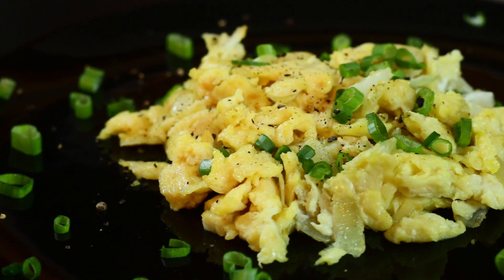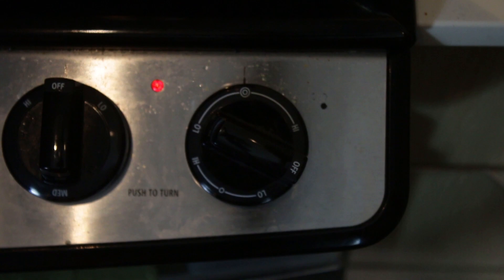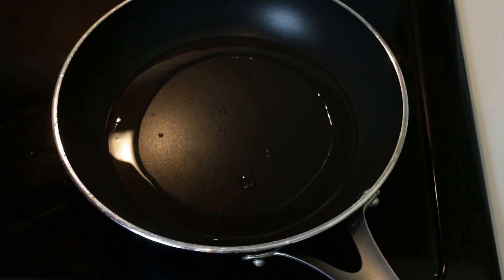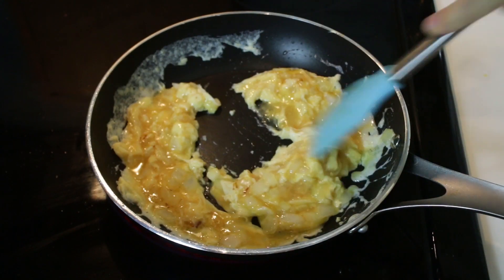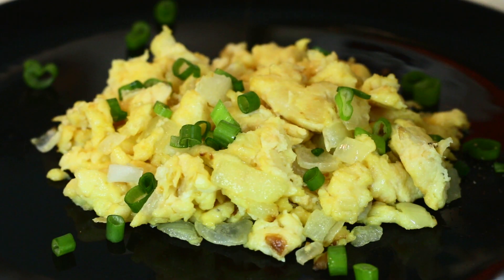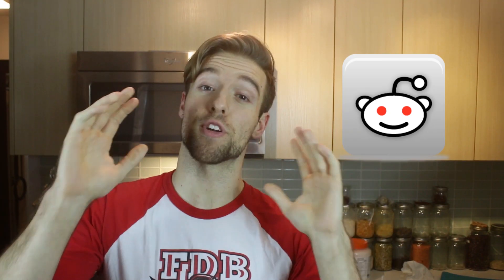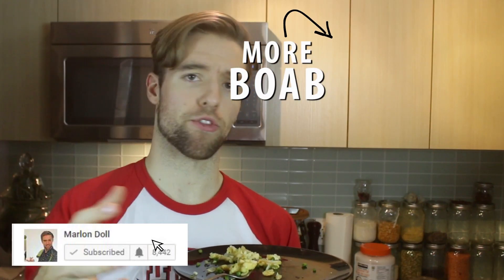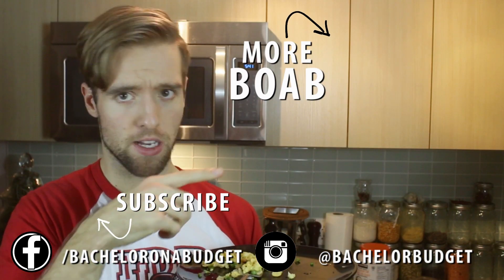Scrambled Eggs with Miso Paste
Today we're making Miso Scrambled Eggs. This is the easiest recipe on the channel, but it really is quite delicious with the savory umami flavors. And you can make this in less than 10 minutes!

Recipe: (1 Serving, but easy to multiply)
- 1/2 cup of onion (chopped)
- 2 Eggs
- 1 tbsp of oil
- 1 tbsp of Miso Paste
- Fresh Cracked Pepper to Taste
- Green Onion for Garnish (Optional)

Instructions:
1. In a mixing bowl, add eggs and miso paste, and whisk till Miso chunks are no longer chunks.

2. Place a nonstick pan on medium low, add oil and chopped onions. Fry till onions become translucent and start to brown.

3. Add whisked eggs to the pan and continue to scrape the bottom of the pan with a non metal spatula. If egg cooks immediately on contact, lift pan off of the burner. The heat of the pan will be enough to cook the eggs. Keep moving the eggs from the bottom, and add the pan back to the stove if the eggs are still very runny. Once eggs are cooked through, (don't overcook!) plate, and garnish with cracked pepper, and green onion.

You can also serve this on toast, with fried mushrooms, or some smashed avocado, with some fresh seasoned tomato, or orange slices on the side. Enjoy!